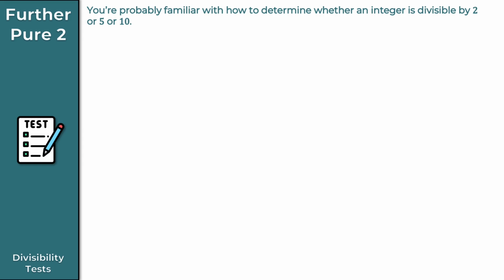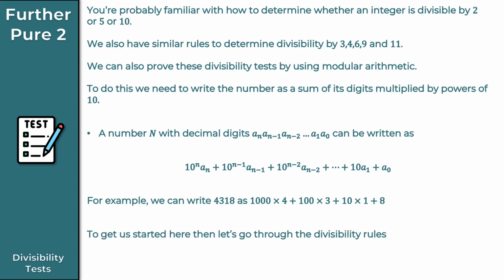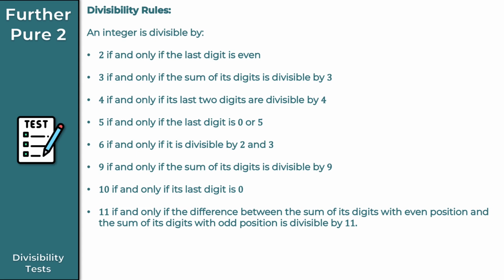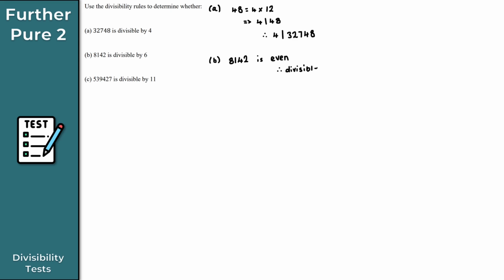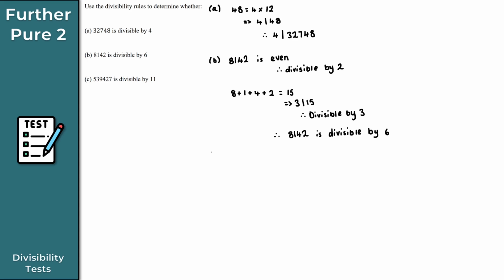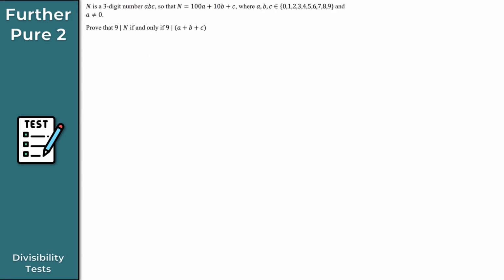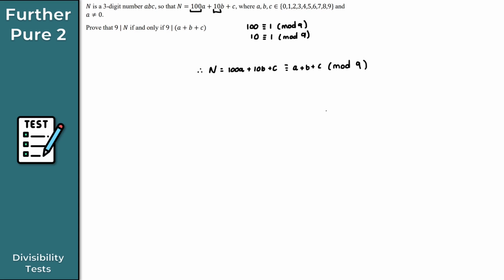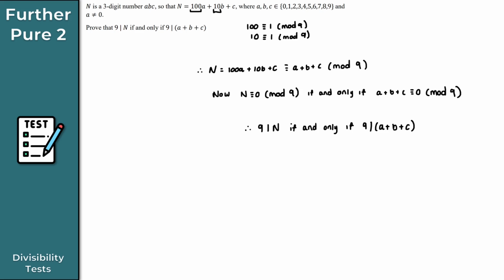A Level Further Maths | Further Pure 2 | Divisibility Tests 🔢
In this video we will take at a look at divisibility tests for A Level Further Maths - Edexcel Further Pure 2.

In the next video we will look at Solving Congruence Equations.

Please do leave any feedback or questions you may have on this topic. If you'd like to cover more revision on A Level Further Maths, Further Pure 2 or Number Theory be sure to check out AJMaths.co.uk for more revision videos, worksheets and mock exam papers.